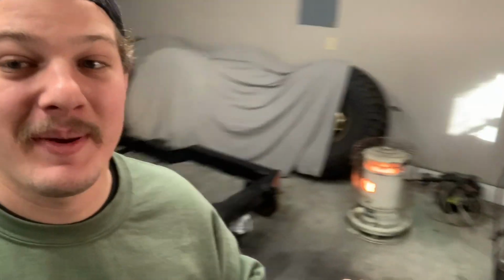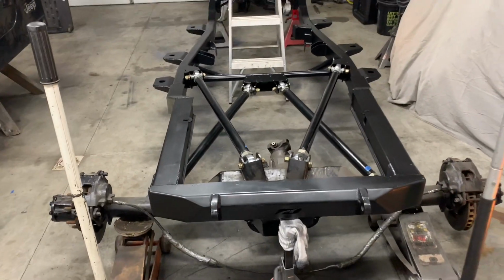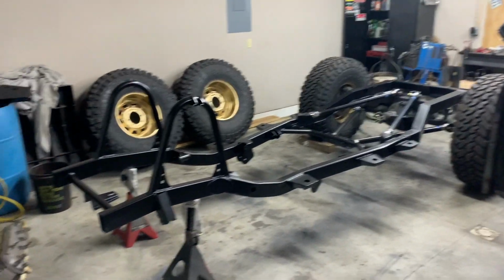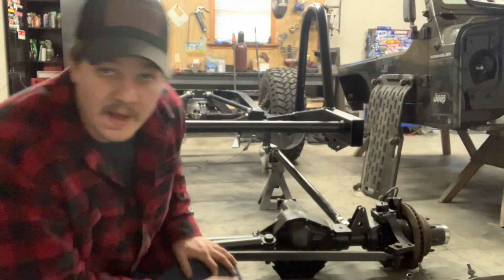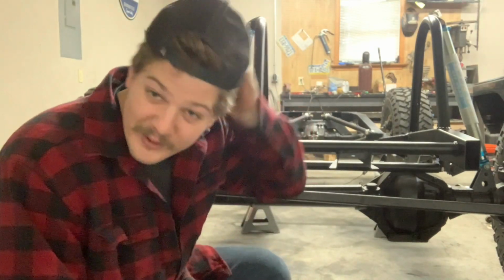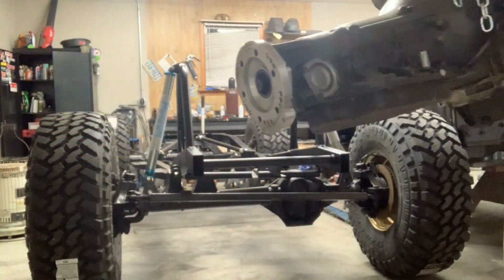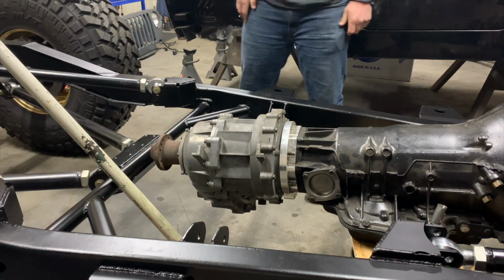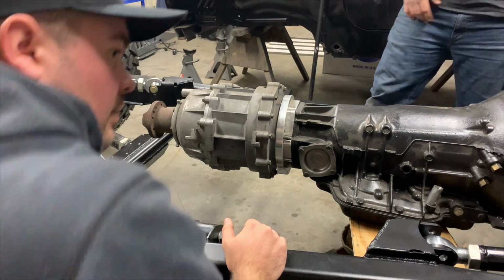Chassis Day - Jeep build pt 5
Slapping the chassis back together to get the jeep ready for a jeep show